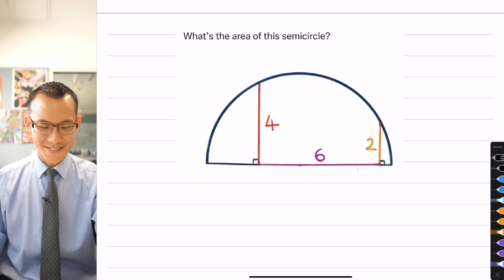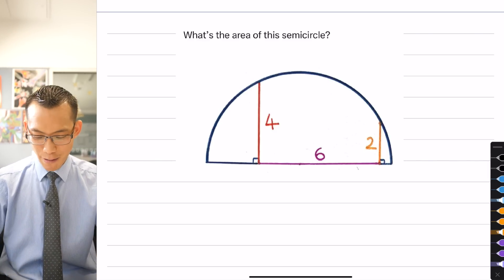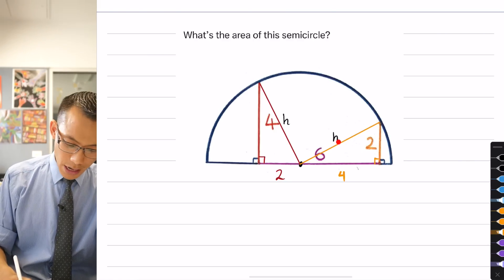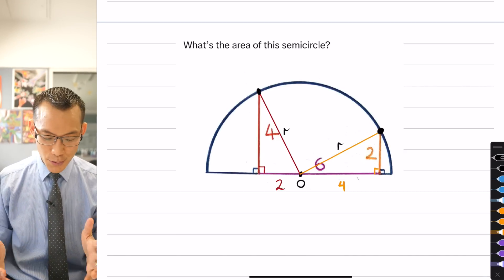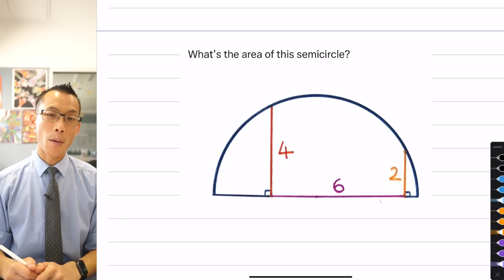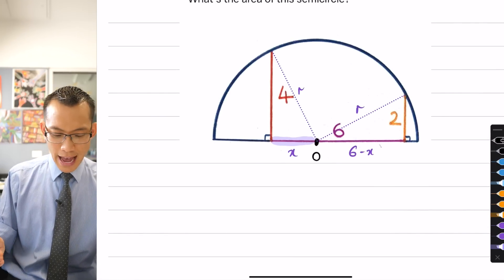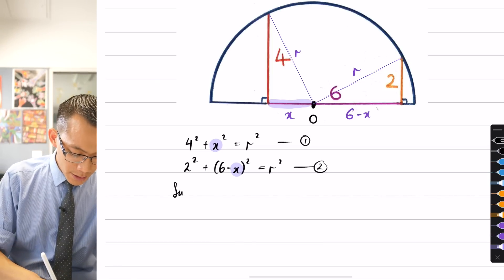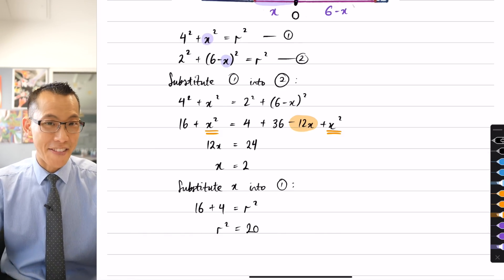Mystery Theorem (3 of 7: Semicircle with no radius)